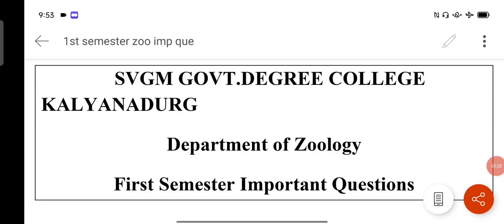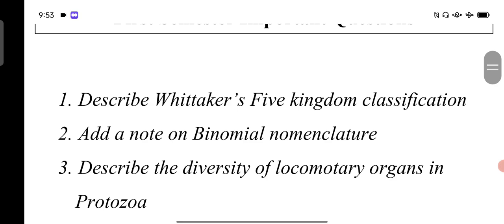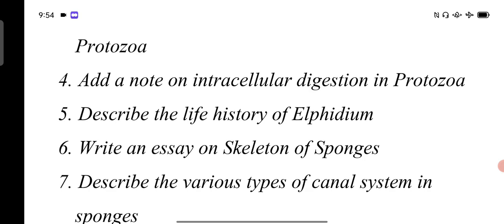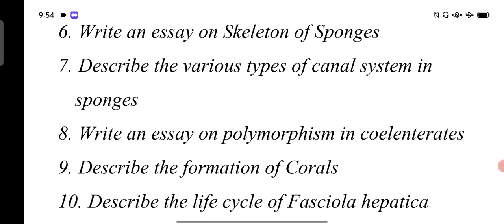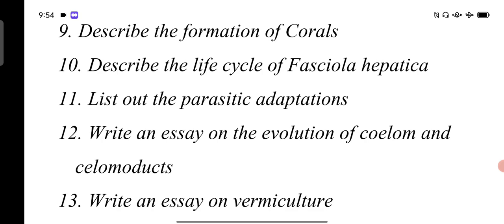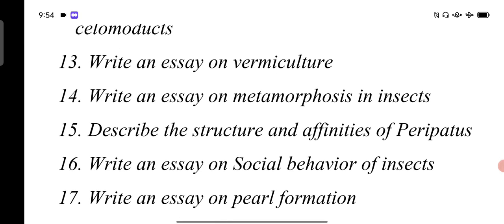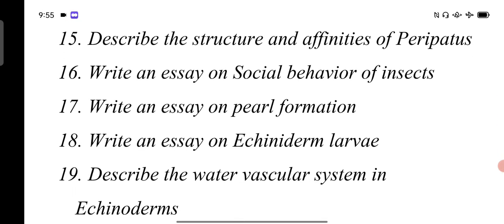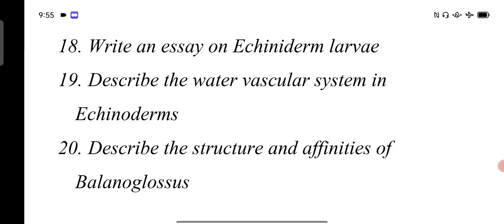Zoology degree 1st semester important questions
First semester UG Zoology important questions